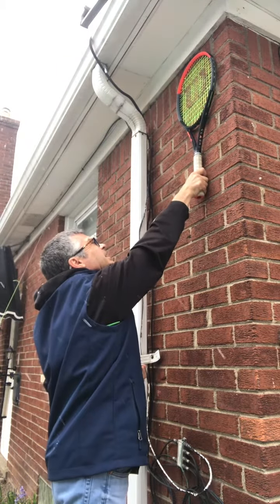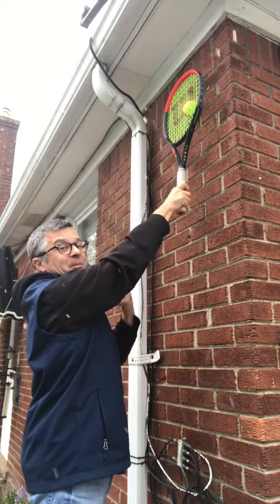Tennis serve toss and contact point drill. At home tennis.